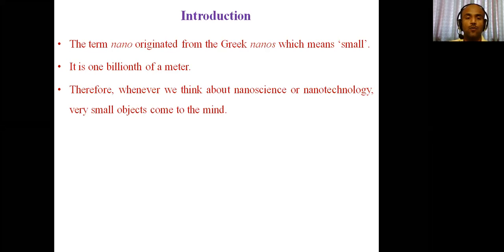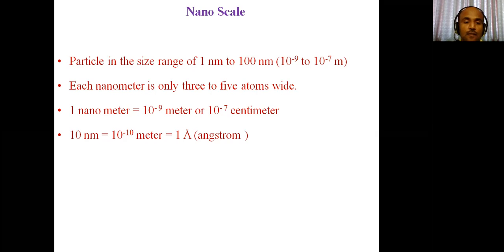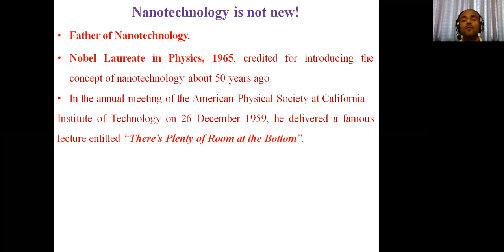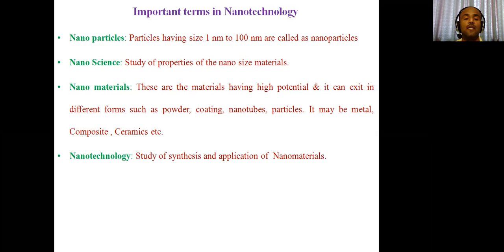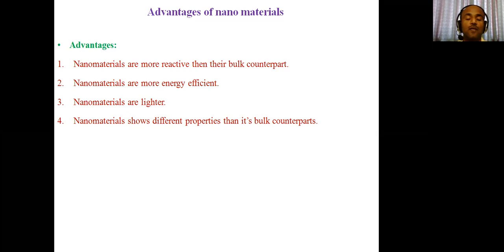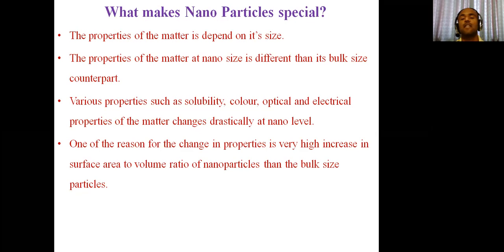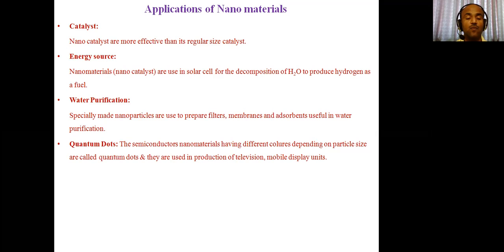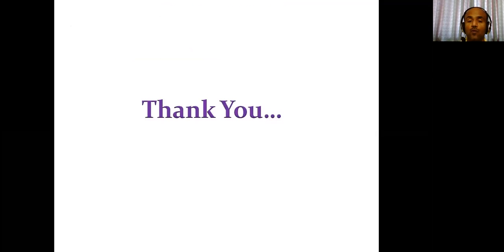Dhas AK Nanomaterial I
Nanomaterial I